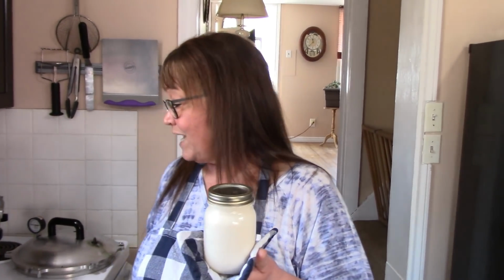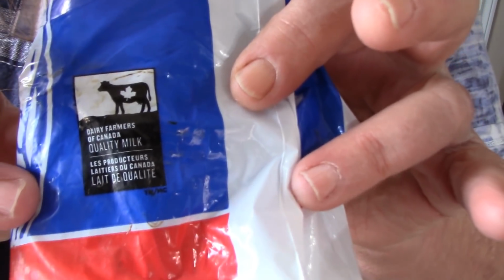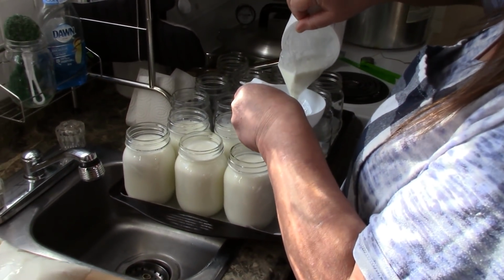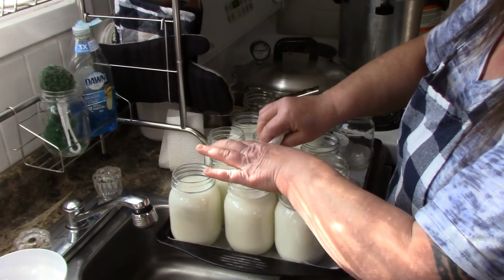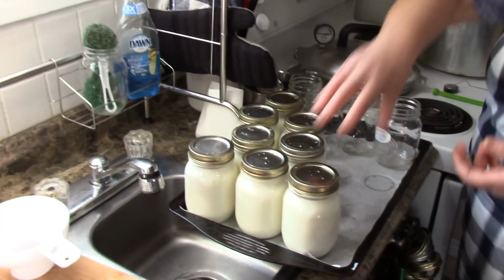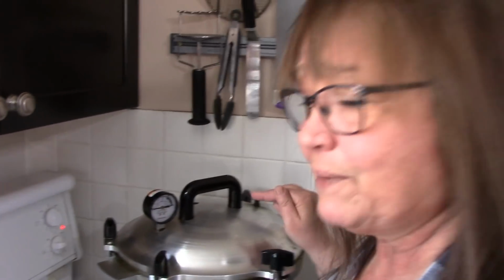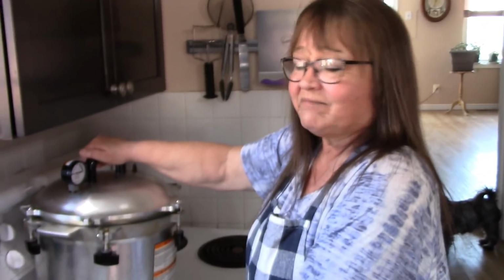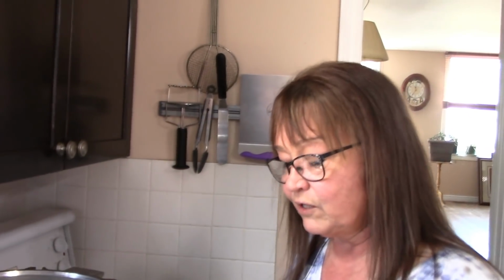Home Canning Milk. Made with Love for Later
With the way everything's happening, Ive decided to put up ( can) some of the milk we would normally perhaps consume during the week. This way, If needed down the road? it's on the shelf in our pantry to either use or share. How to can milk at home. Yup. DIY canning milk. pressure canning milk can be done. Homestead skills.
MADE WITH LOVE FOR LATER :-)

i
Join us in this EASY ' REBEL" canning session.

Do feel free to join us at Paigefamily Homestead on facebook as well as
reaching us at